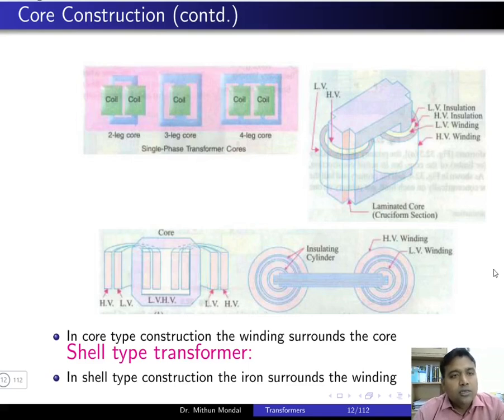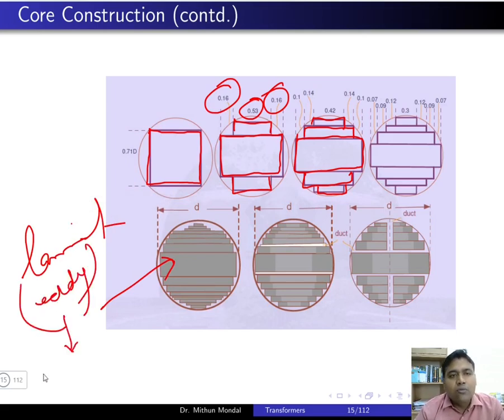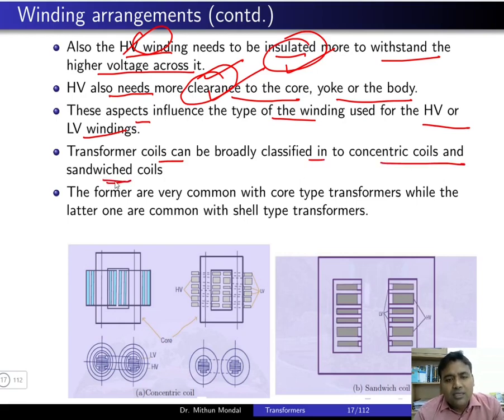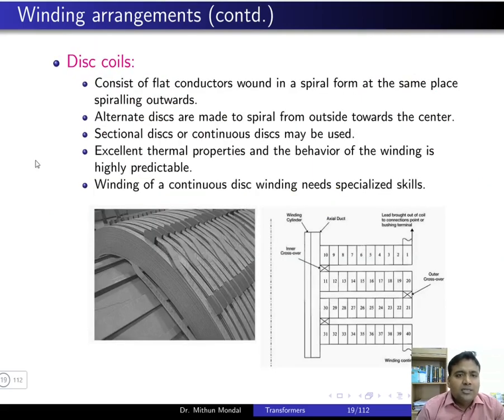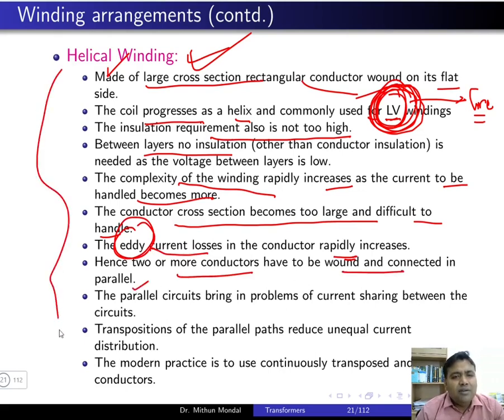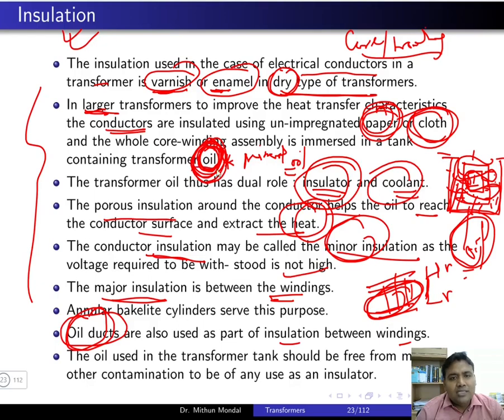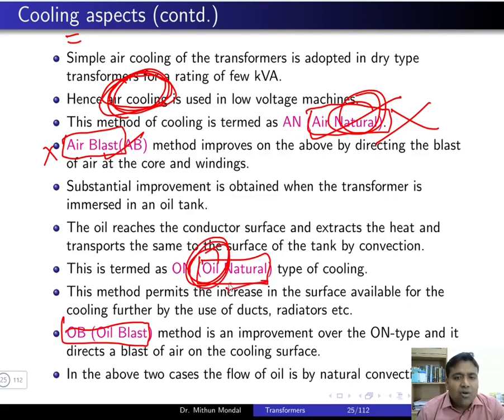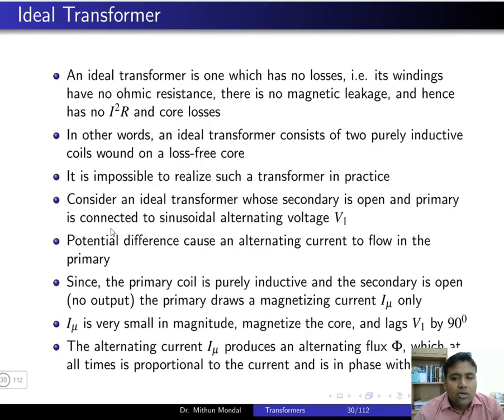Transformer Construction: Core, Winding & Cooling | EM Lecture 4B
Transformer construction explained: core-type and shell-type cores, winding arrangements, transformer oil and cooling methods. Lecture 4B of the Electrical Machines course for B.Tech EEE and GATE.